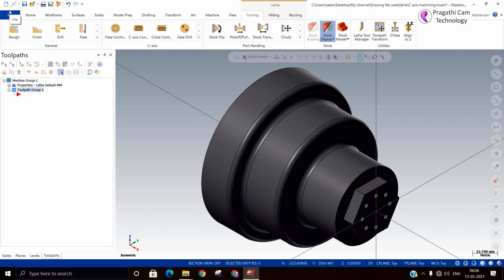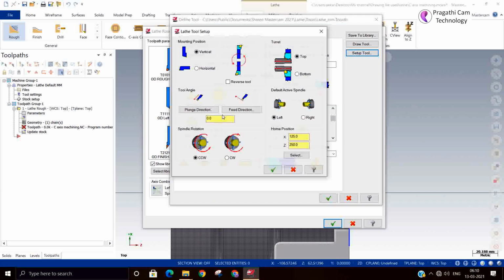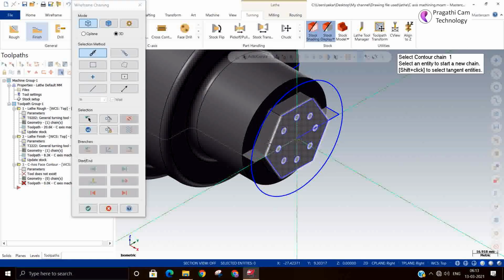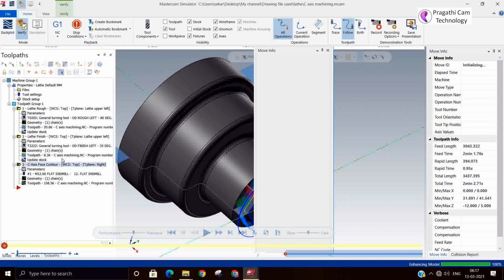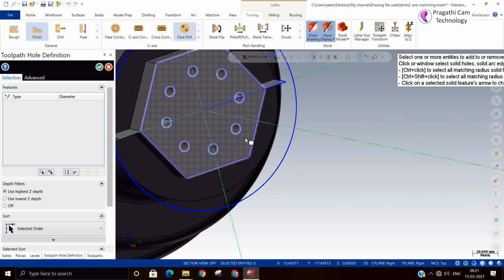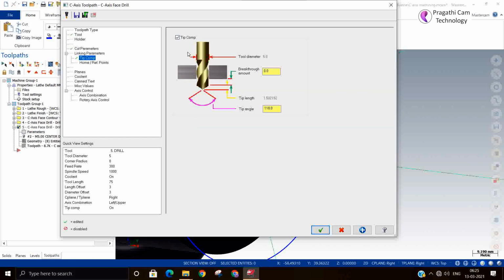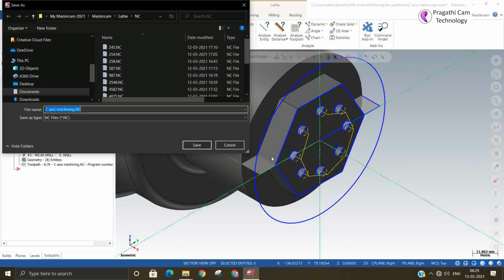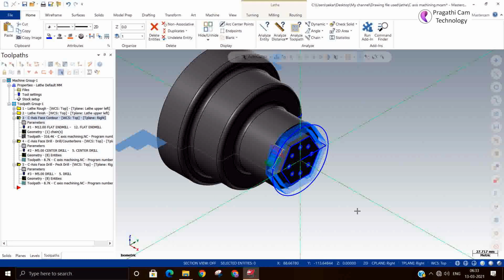Mastercam Lathe C Axis Face Contour and Face Drill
Hello Everyone,

Creating Milling Operations in Mastercam Lathe
Mastercam Lathe includes two main techniques for creating milling toolpaths:

Use the Lathe C-axis toolpaths that are included with Mastercam Lathe for the most common contour and drill applications. These are available to anyone with a Lathe license and do not require a separate Mill license. When you select one of these toolpaths, Mastercam automatically sets the Tplane and Cplane to the appropriate settings for the selected application. These toolpaths also support Y-axis rotation and axis substitution. Choose the desired toolpath from the C-axis gallery on the Lathe Turning contextual tab. Your machine definition must include the appropriate rotary axis components.
If your workstation is licensed for both Mastercam Mill and Mastercam Lathe, you can also create Mill toolpaths. Use Mill toolpaths to machine in planes or orientations not available with the standard Lathe C-axis toolpaths, or to create toolpaths other than contour or drill toolpaths—for example, pocket toolpaths. You can set the Tplane to any view available in your part, or use the CView utility as a guide. Choose Mill from the Machine tab, and select the desired toolpath. The toolpaths that are available to you depend on the level of Mill license and the capabilities of your machine definition. Users with Mill 3D or Multiaxis licenses and multiple rotary axes can access Mastercam's most sophisticated and powerful toolpaths.

Face Contour Toolpaths: Select this toolpath to machine a contour on the face of the part. Do not use this for general facing operations; use the regular facing toolpath instead.

Face Drill Toolpaths: Select this toolpath to drill on the face of the part parallel to the centerline, but not necessarily on the centerline.